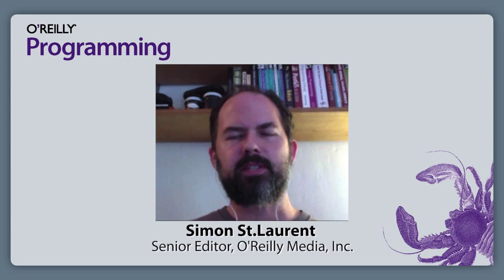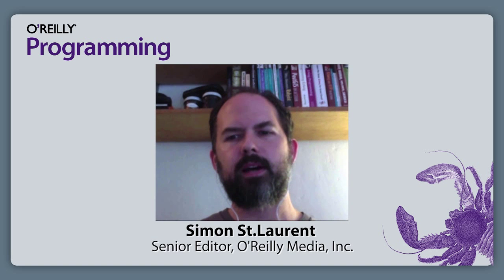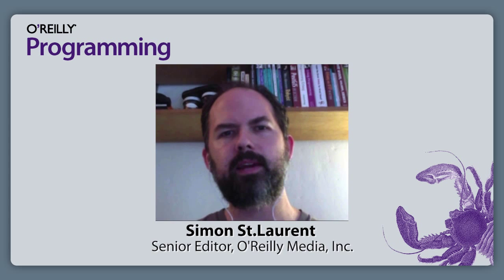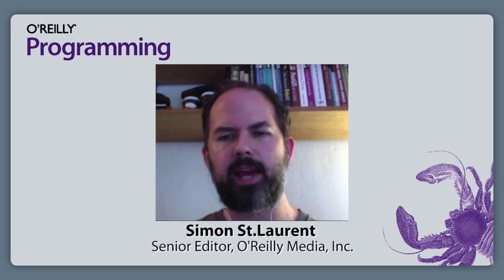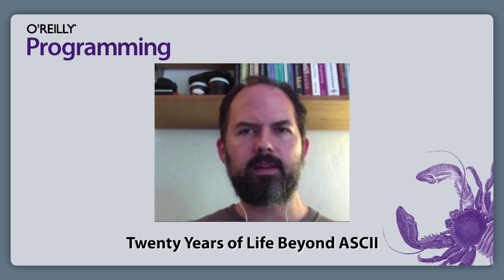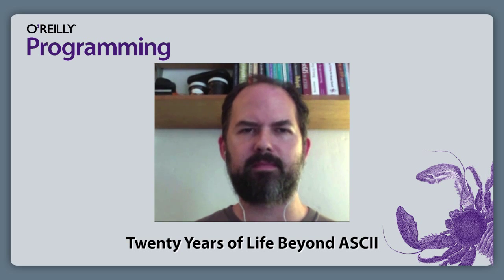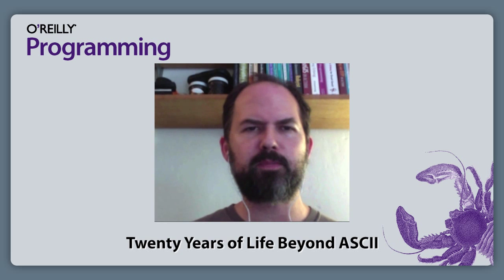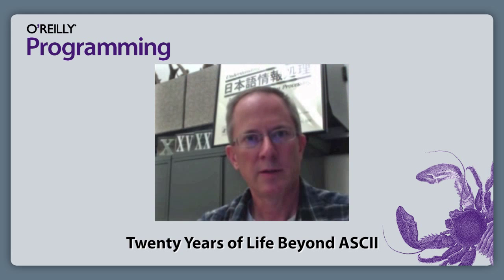Twenty Years of Life Beyond ASCII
Ken Lunde recently celebrated the 20th anniversary of Understanding Japanese Information Processing and its descendants, the two edition of CJKV Information Processing.  We talked about the challenges in creating these books - the technical difficulties, the regular changes in the underlying tools, and the cultural conversation.